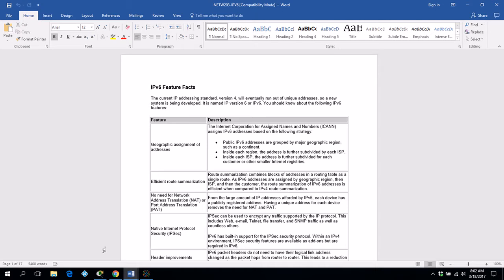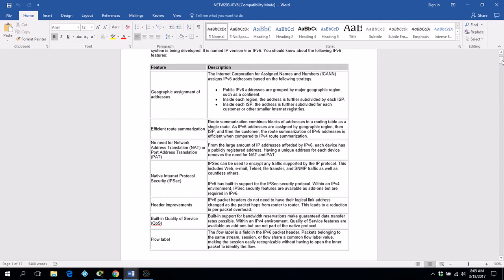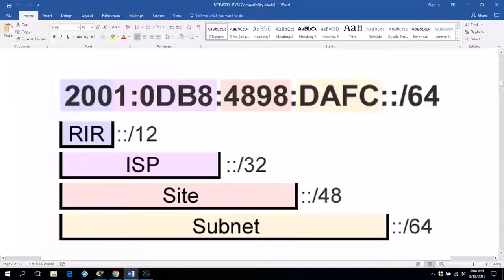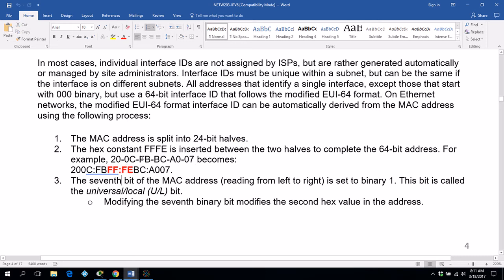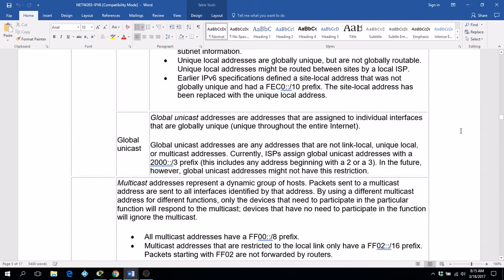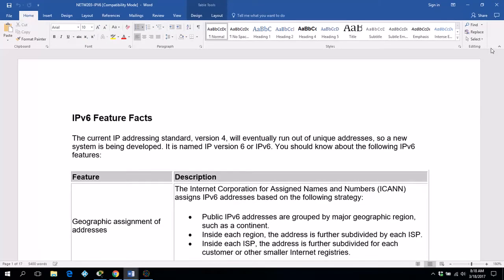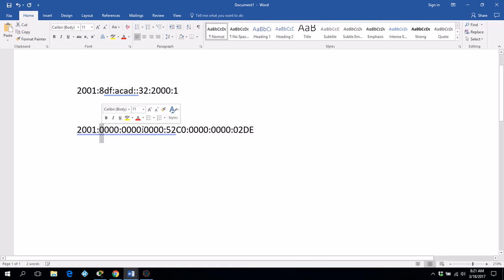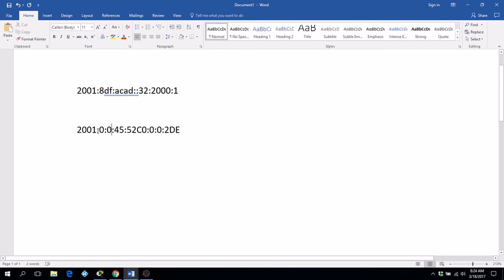IPv6 addressing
Description of IPv6 addressing